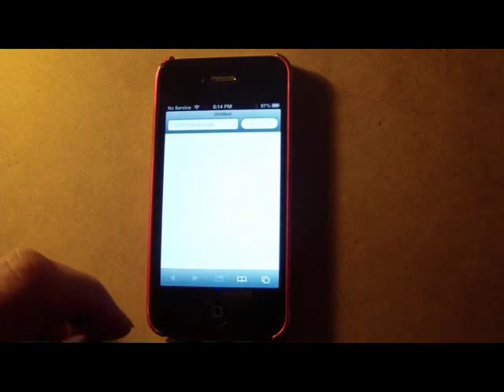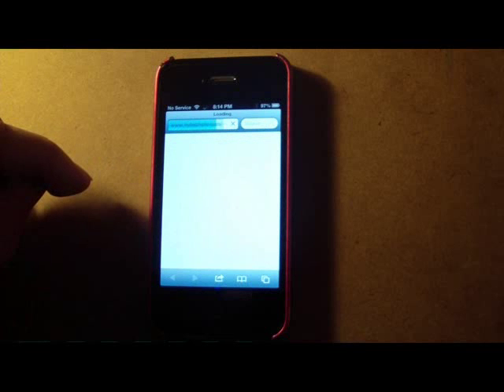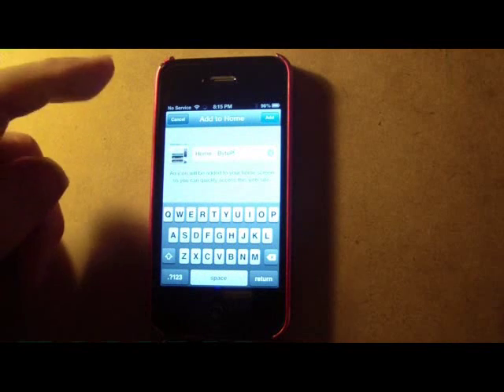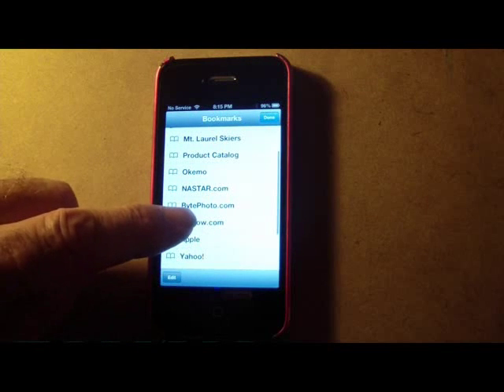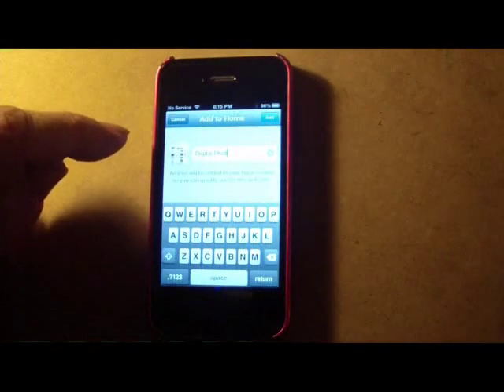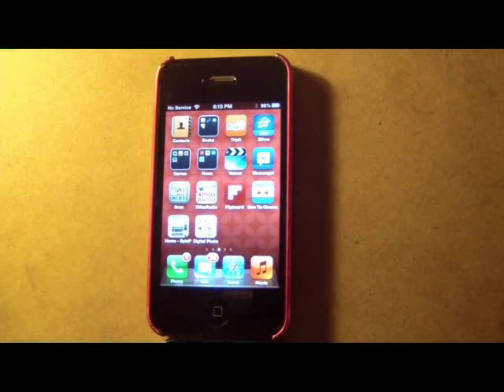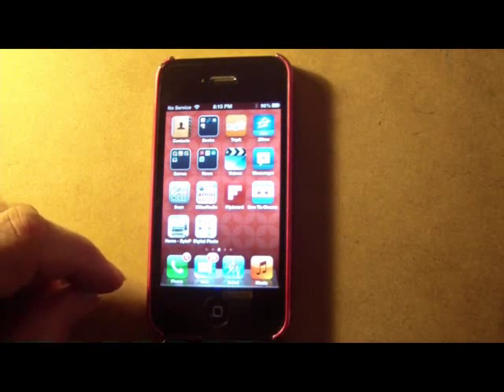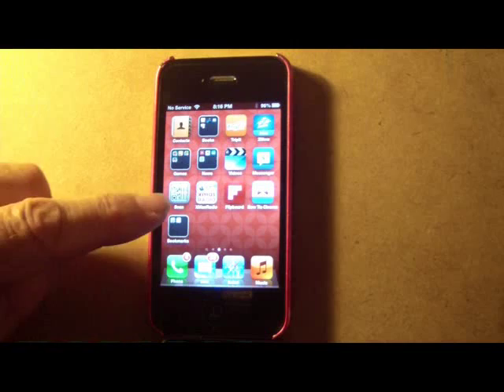Saving website bookmarks on an iPhone's homescreen - GoldenYearsGeek.com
A short tutorial explaining an easy way to have quick access to websites that you frequently visit.